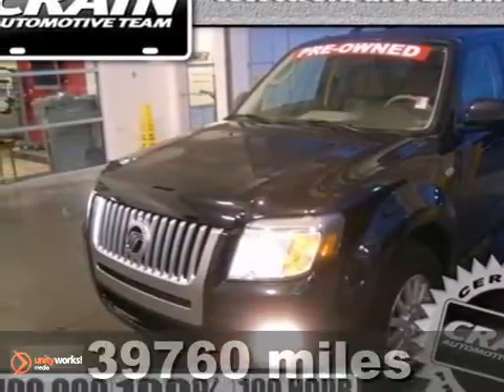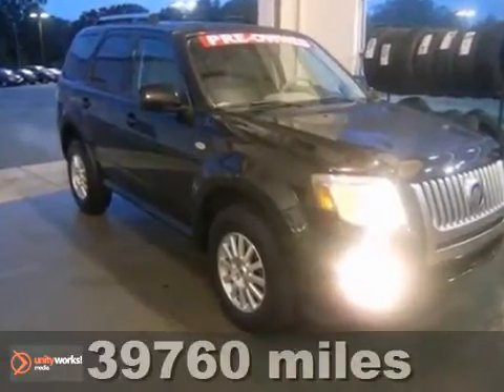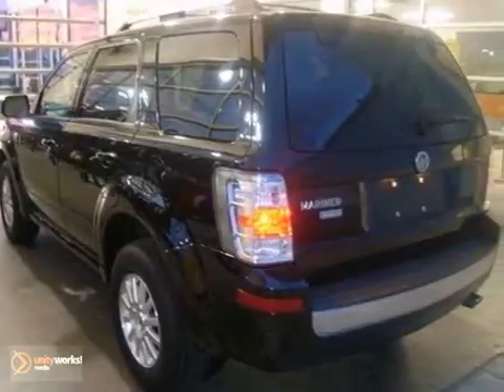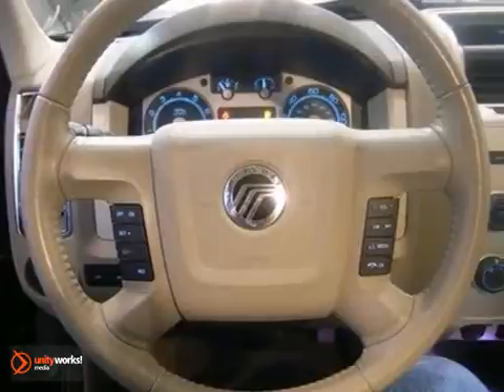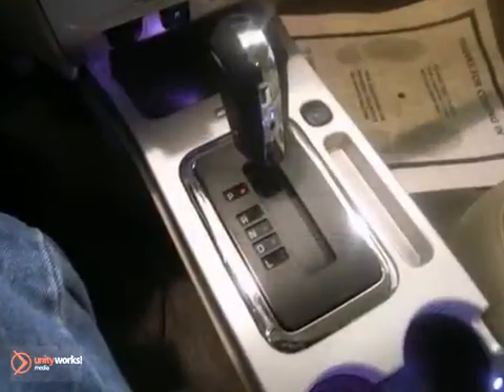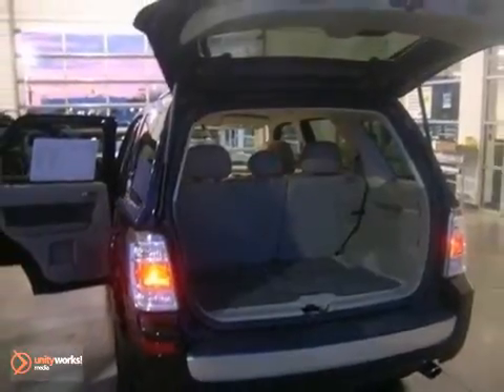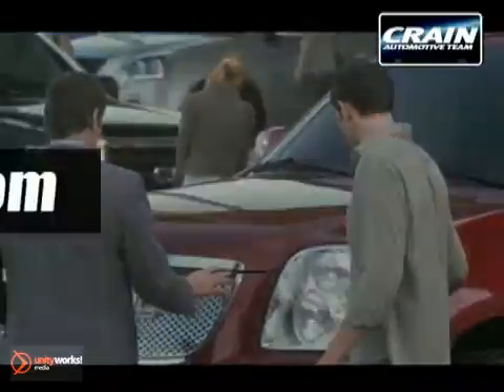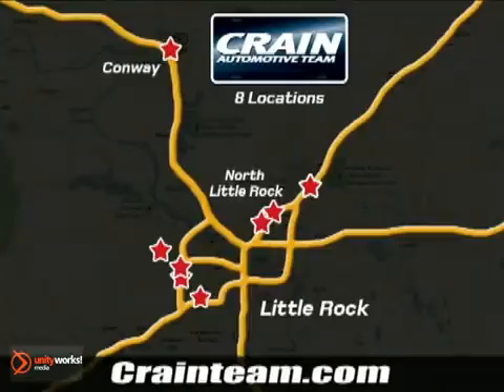2009 Mercury Mariner 3KC5111B in Sherwood AR Little Rock, - SOLD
SOLD - crainkia.com SOLD - ; crainteammitsu.com Ifyou are looking for real value on a great used car, Crain Kia of North Little Rock invites you to call and make an appointment to view this 2009 Mercury Mariner, stock# 3KC5111B. We are conveniently located near Sherwood AR Little Rock, AR and known for our great selection, reliability and quality. Call to take a look at this 2009 Mercury Mariner today. Crain Kia of North Little Rock 5830 Warden Rd Sherwood AR Little Rock AR, 72210 At Crain KIA Mitsubishi we work hard to get you into the vehicle you have always wanted. That new, used, or certified pre-owned vehicle is waiting for you, and we work with a vast array of lending sources to make sure you will get the most complete and comprehensive financial package available. Crain KIA Mitsubishi Service Department strives for 100% customer satisfaction. From general maintenance such as oil changes to major repairs, let Crain KIA Mitsubishi service your vehicle. Our dealership is one of the premier dealerships in the country. Our commitment to customer service is second to none. We offer one of the most comprehensive Parts and Service Department in the automotive industry. Our primary concern is the satisfaction of our customers. Our YouTube Channel was created to enhance the buying experience for each and every one of our internet customers.